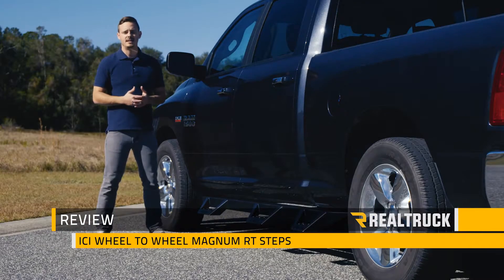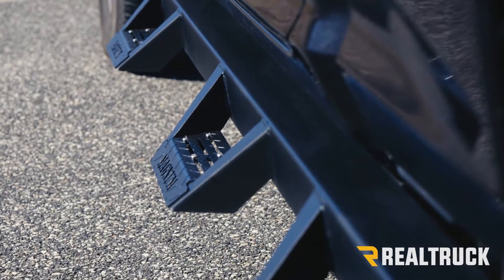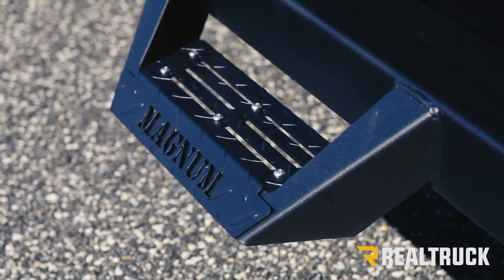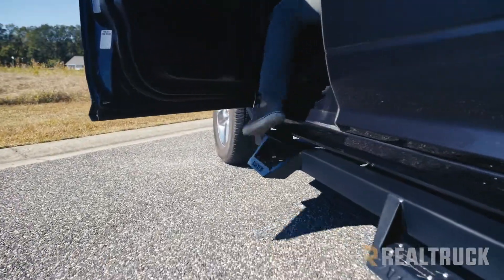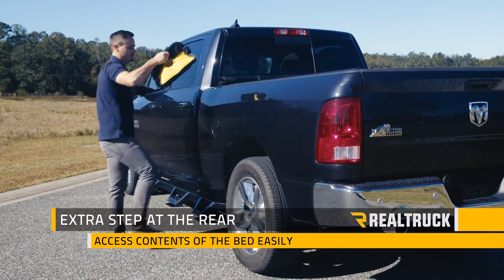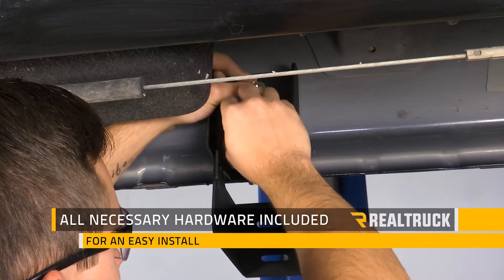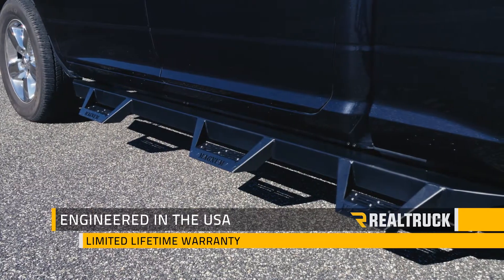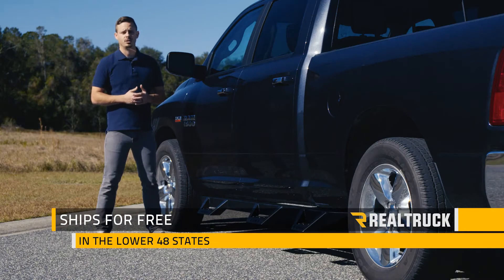ICI Wheel to Wheel Magnum RT Steps Fast Facts on a 2017 Ram 1500